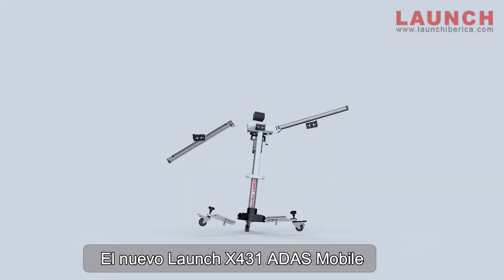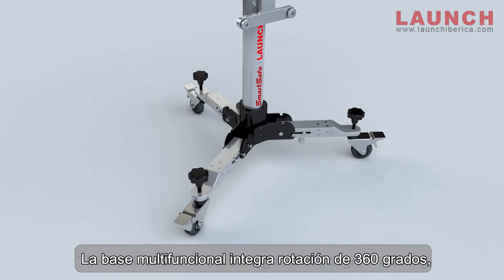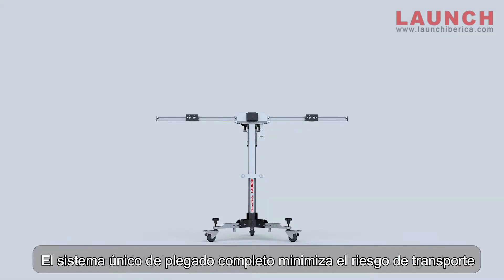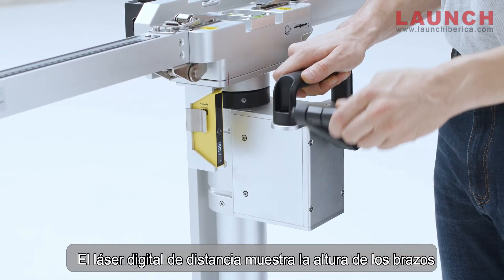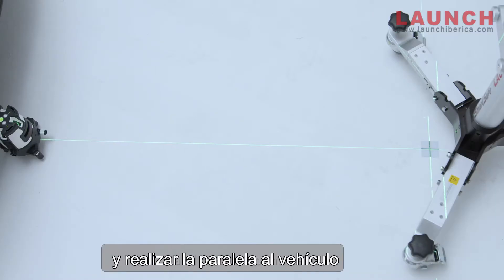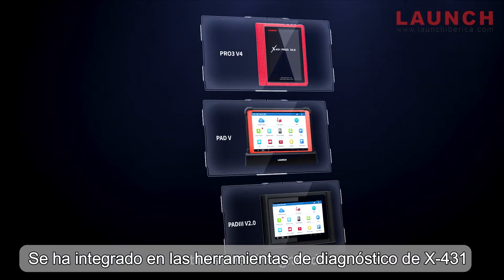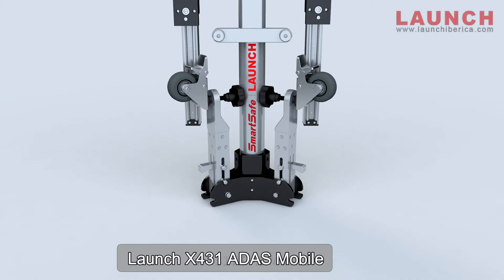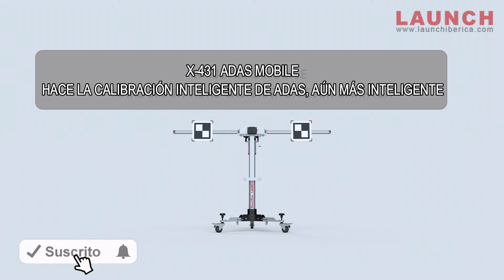Calibrador Launch X431 ADAS Mobile, el más compacto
Calibración de radares, cámaras y sensores para el taller mecánico profesional.

Integra tres tecnologías: Sistema de Mantenimiento de Carril o Sistema LKAS, Control de Crucero Adaptativo o ACC y Sistema de Mitigación de Impactos o CMBS

LAUNCH X431 ADAS MOBILE

- Ideal para el taller mecánico profesional que busca nuevas líneas de negocio con la nueva calibración ADAS.

- Base y brazos fácilmente plegables, lo que permite libertad de movimientos para calibrar en cualquier lugar.

- Diseño de objetivos pequeños para un uso y almacenamiento más sencillo.

- Brazos micro-ajustables, fácil centrado de posicionamiento.

- Cinco líneas y láser cruzado, el posicionamiento auxiliar ofrece una calibración de alta precisión.

- Diversas herramientas para calibrar el sistema LDW del vehículo (pronto también para ACC).

- Compatible con los sistemas de visión trasera 360º, radar BSD, vista nocturna PF y también para otros sistemas ADAS.

- Gran variedad de paneles que cubren una amplia gama de marcas de automóviles.

- Los gráficos y tutoriales paso a paso disponibles en el equipo, permiten que la calibración sea rápida y sencilla.